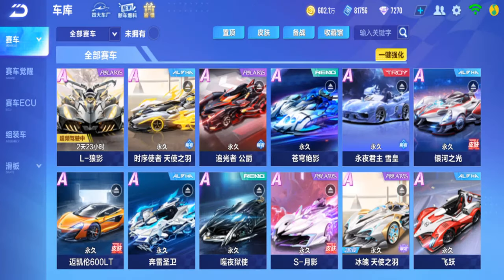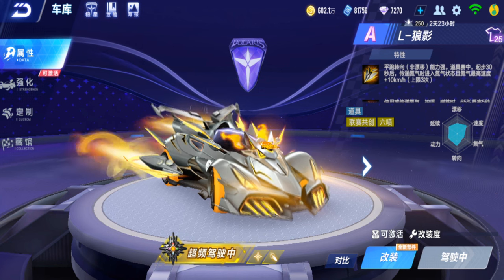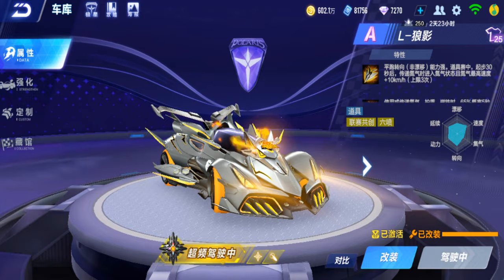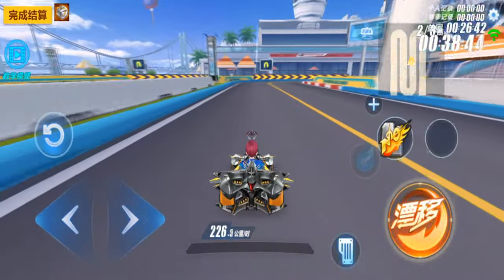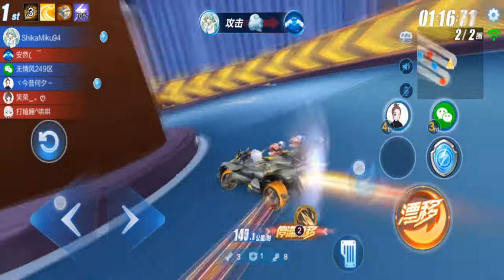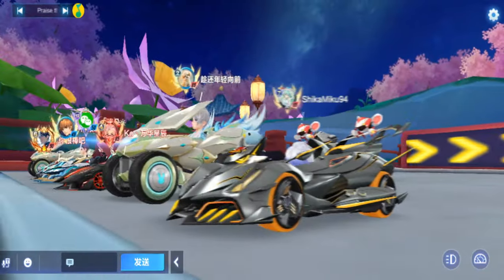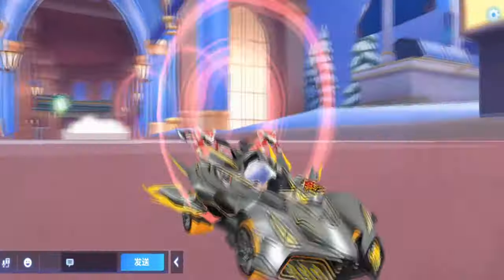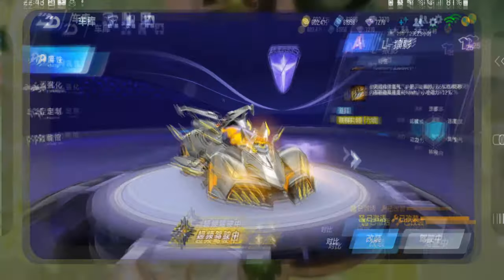The Most Confusing Skill To Activate? Review L-Wolf Shadow 【QQ Speed Mobile】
am I doing it right? I feel like I didn't activate it at all...